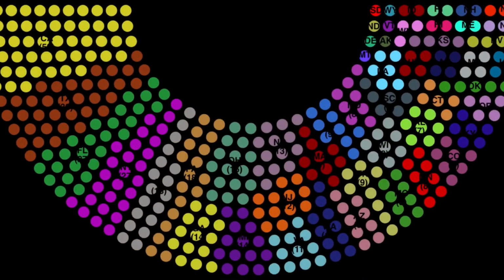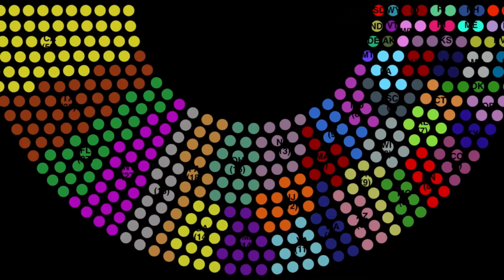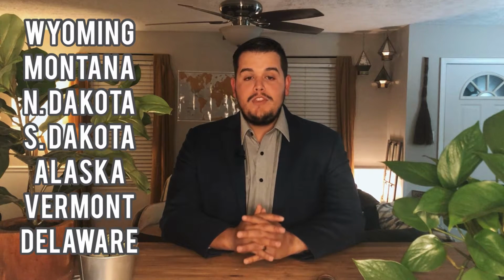What are the differences in the House and the Senate?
I discuss four major differences between the house and the senate! Look out for more videos coming about the House and the Senate individually

Title and End Credit Music:
Musician: LiQWYD